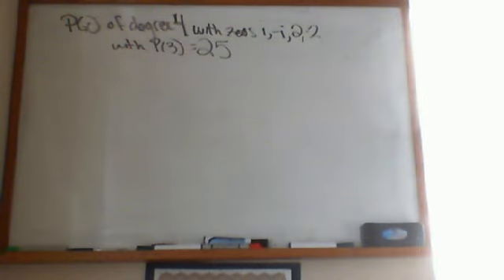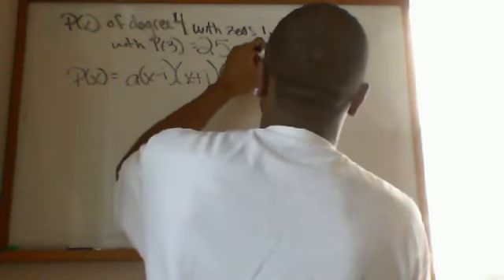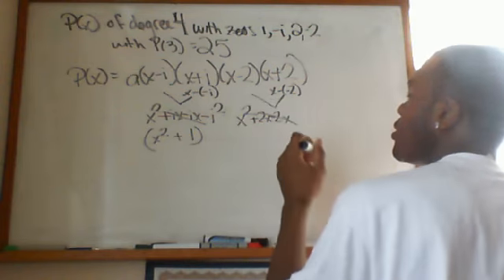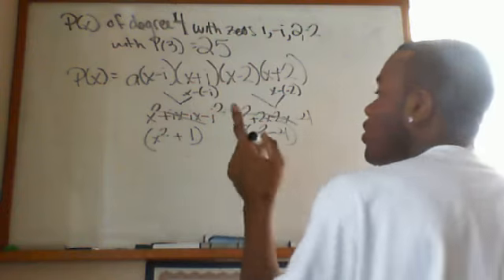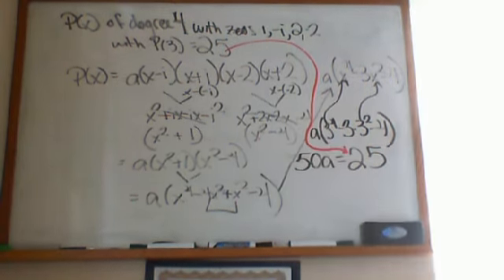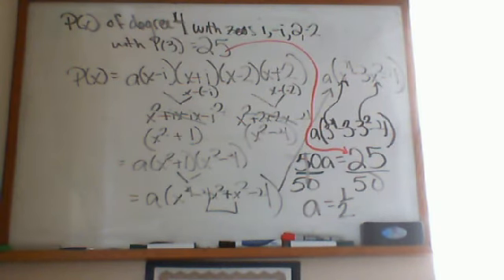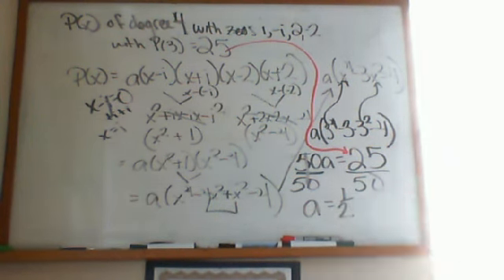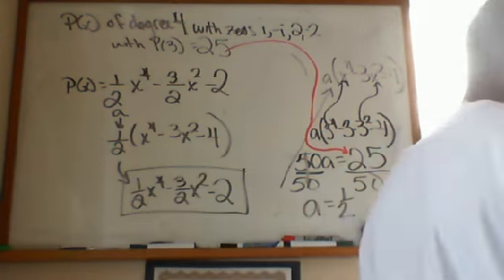Polynomials Continued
Finding a polynomial with given zeros and P(3)..then following this is complex zero given and then finding linear factorization with complex conjugate.